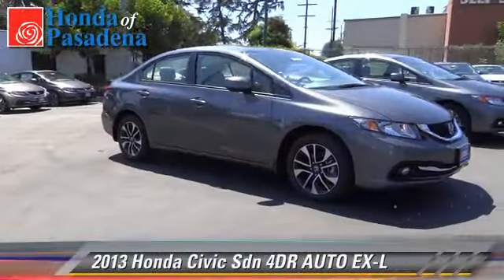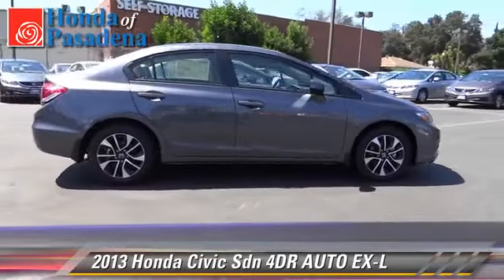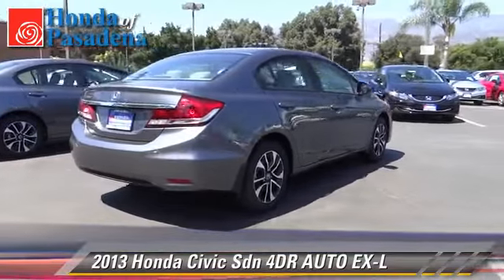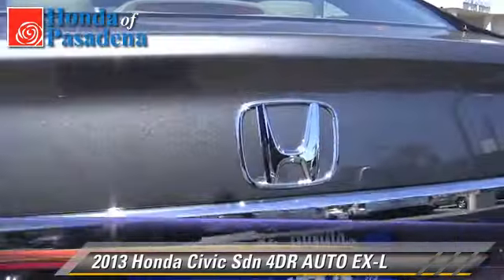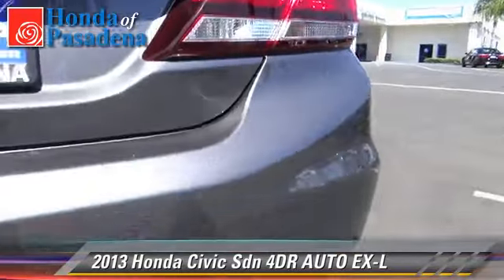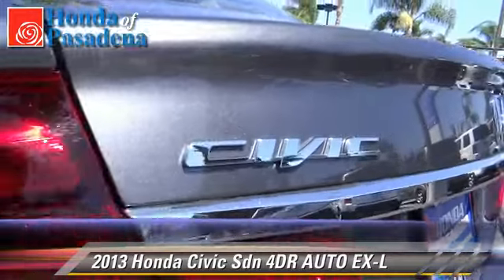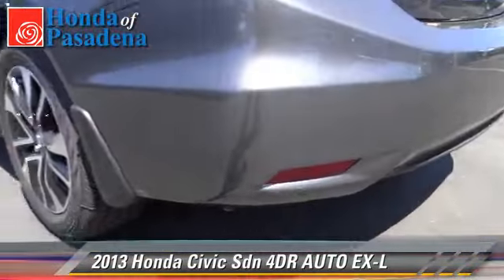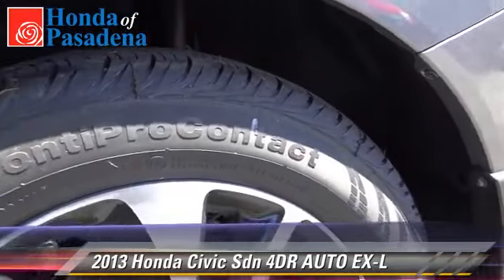Honda of Pasadena, Pasadena Los Angeles Glendale Alhambra Cerritos Orange County CA 91107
1965 East Foothill Blvd Pasadena Los Angeles Glendale Alhambra Cerritos Orange County CA 91107

[DFIN:3:2702228:I:2897:B3E83C7F:597838b618d7a41fdf628c7709e312c7]